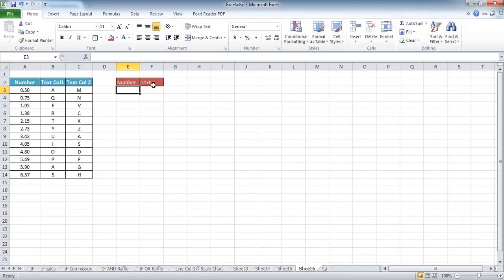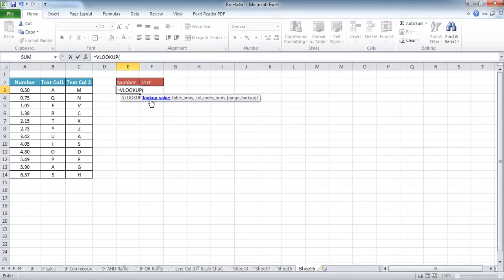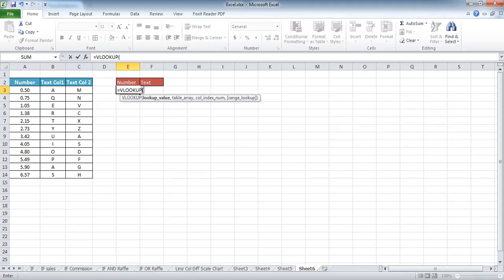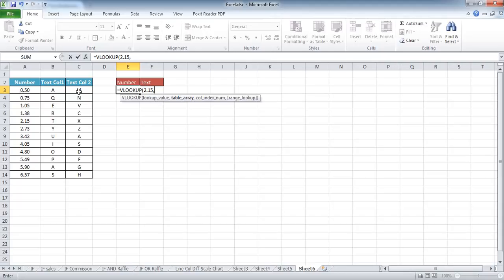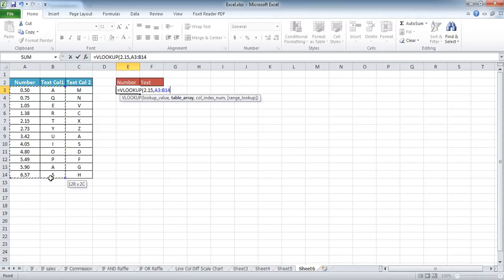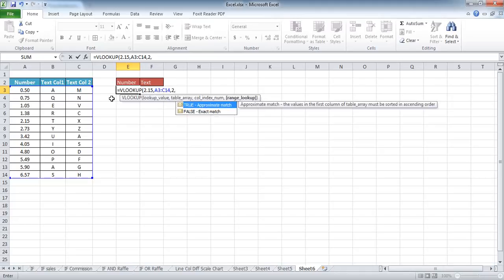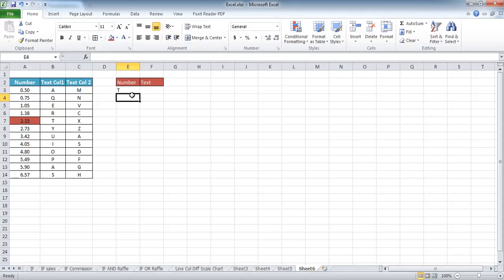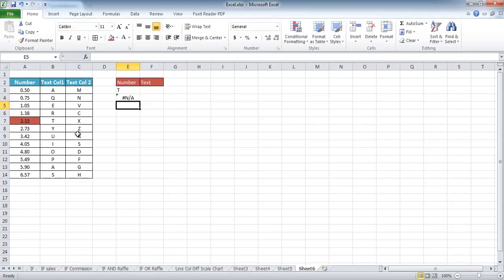1 08 VlookUp Part 1